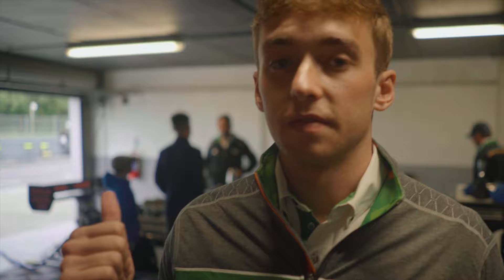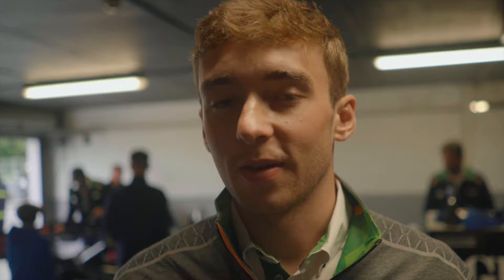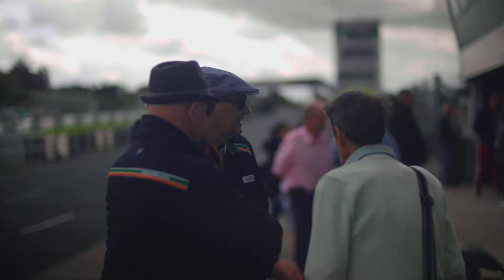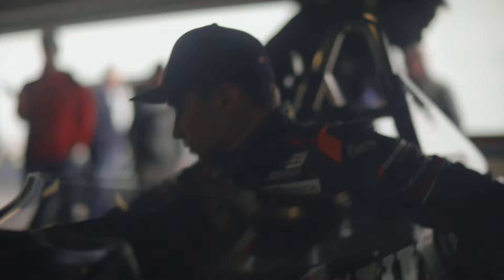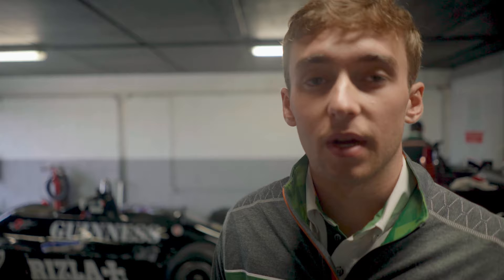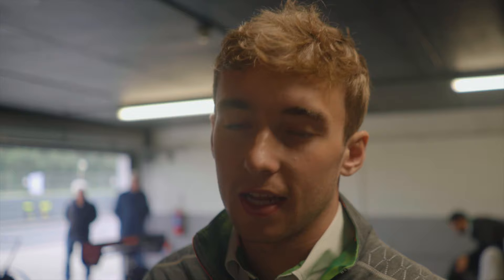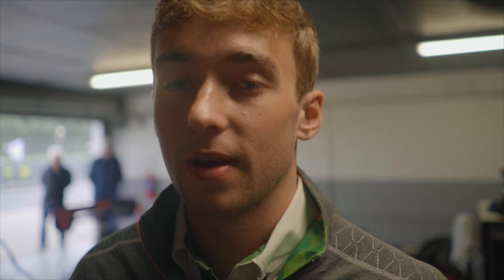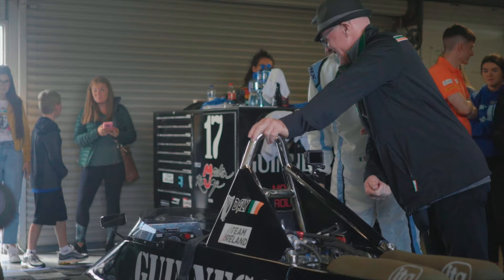Ireland, John Campion , Derek Daly and the Guinness F1 car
James Roe , John Campion and CJJ Motorsport hit the track in the ex Derek Daly Guinness March F1 car during the Mondello Park Historic Festival.